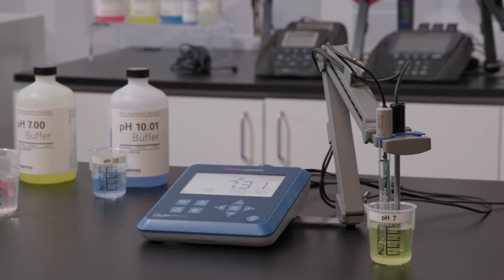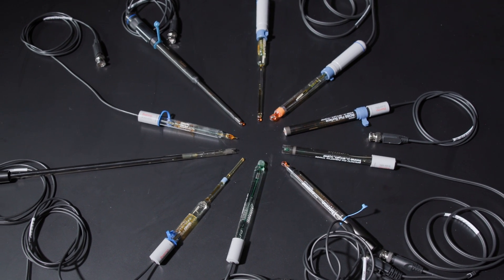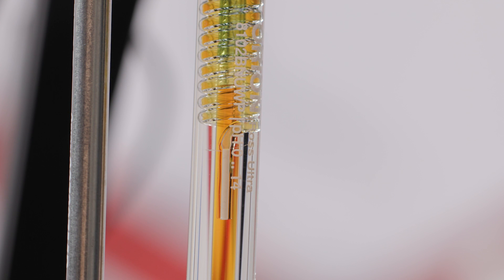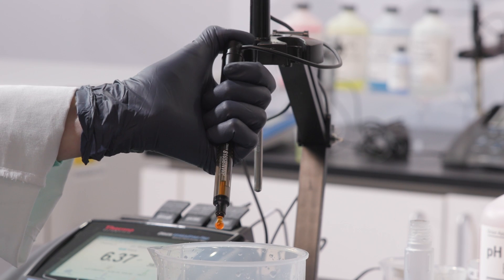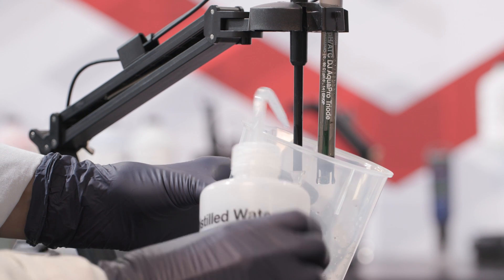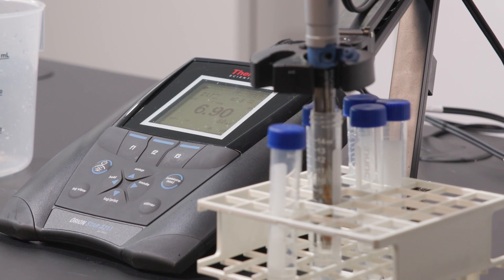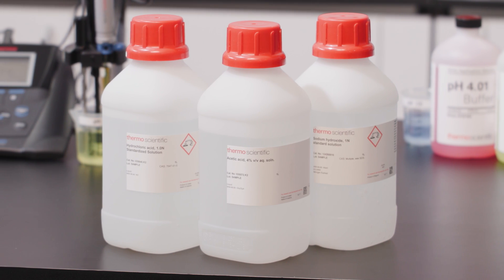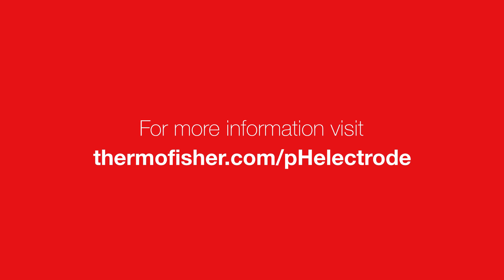How to choose: Understanding your sample to select the right pH electrode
Learn how to choose the right pH electrode for your sample.

0:00 Introduction
1:17 Interfering ions
1:59 Ion concentration
3:02 Particulates
3:39 Viscosity
4:09 Temperature
4:59 Extreme pH
5:26 Water content
5:56 Conclusion